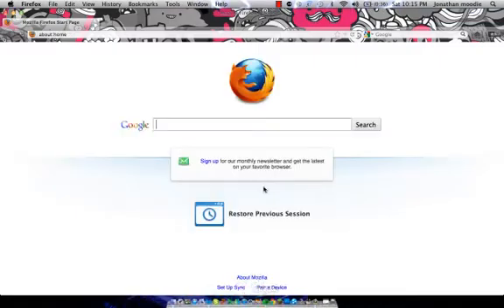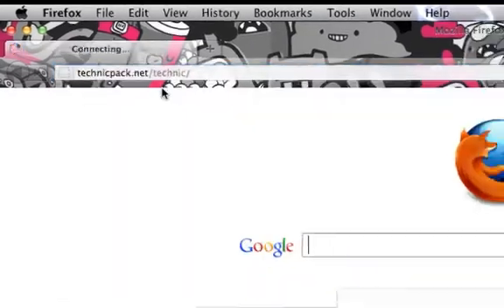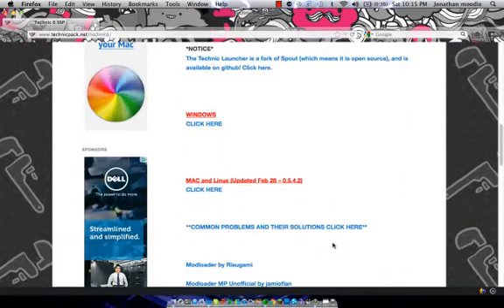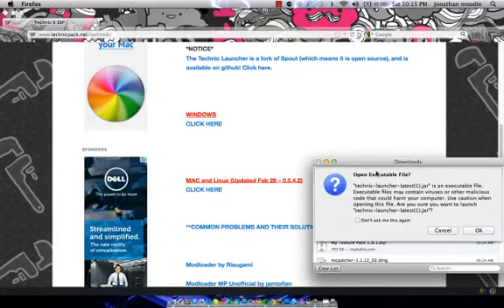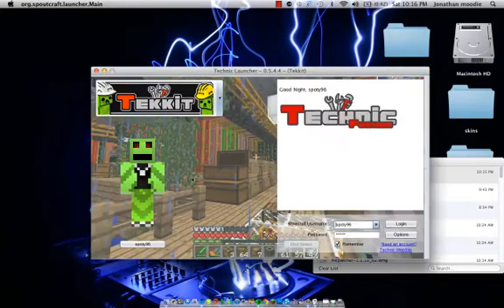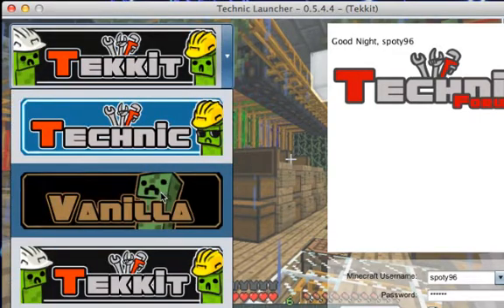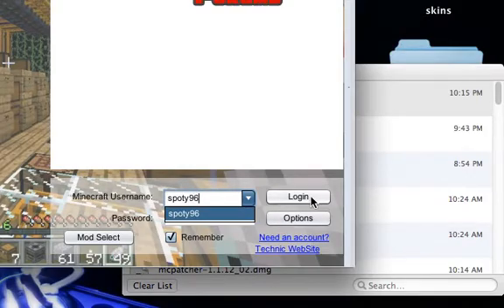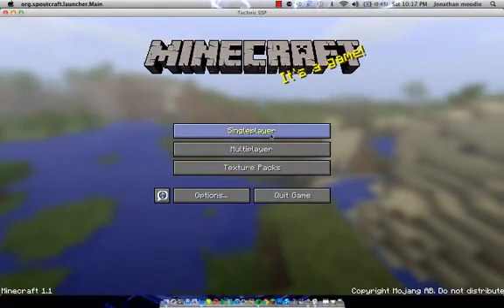How to get Technic Pack on Mac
This video is for you noobs out there Who want Technic Pack